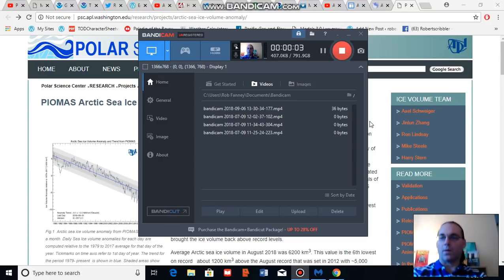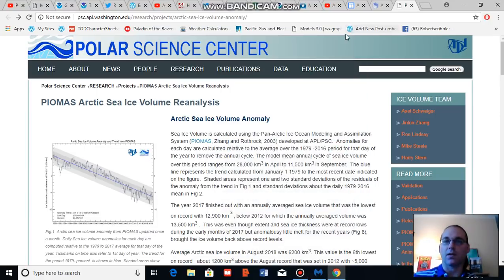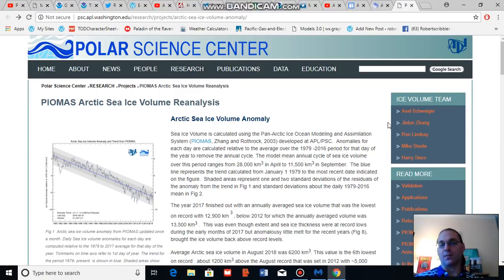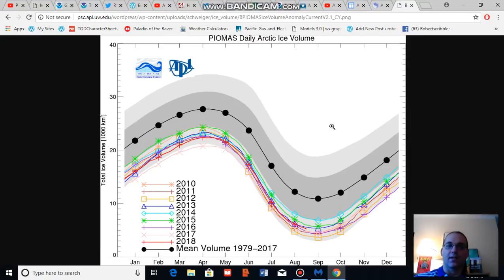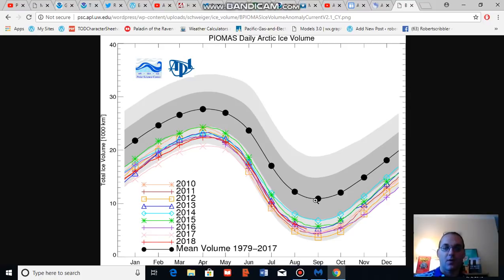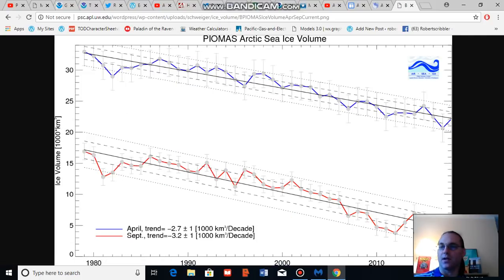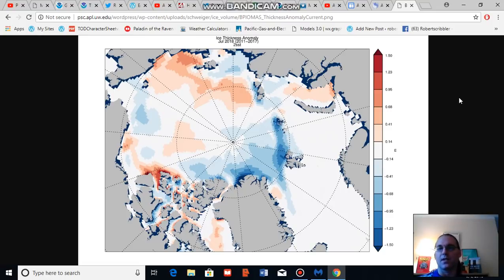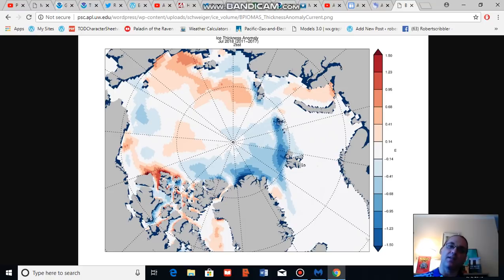Sea Ice Volume Update -- August of 2018 is Sixth Lowest on Record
An analysis of sea ice volume trends based on observational and model measurements provided by PIOMAS.